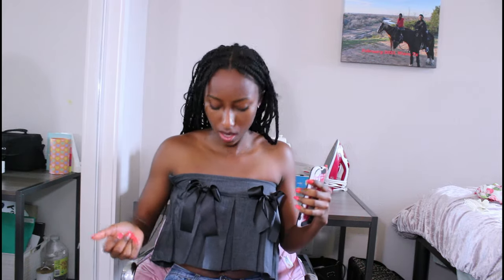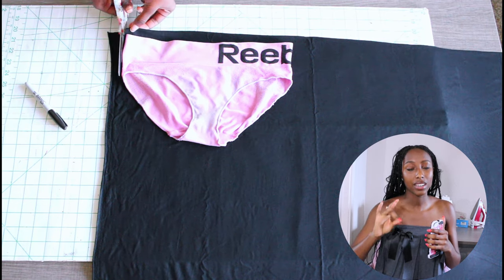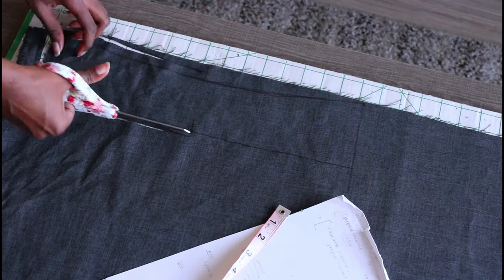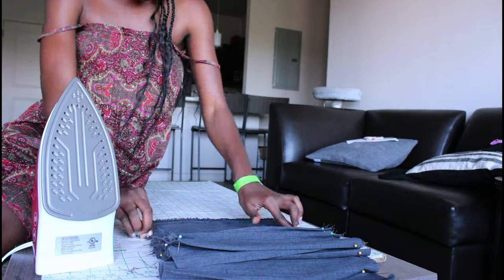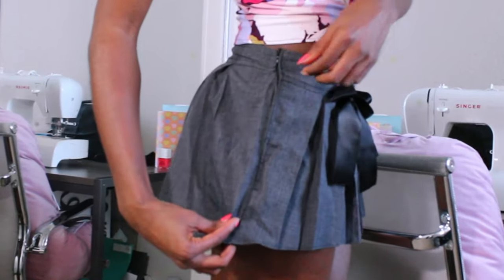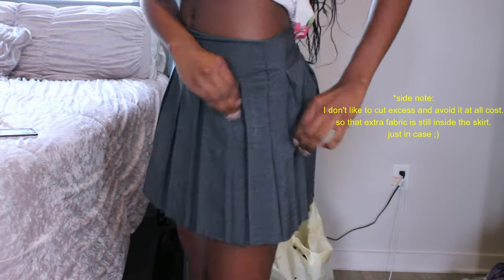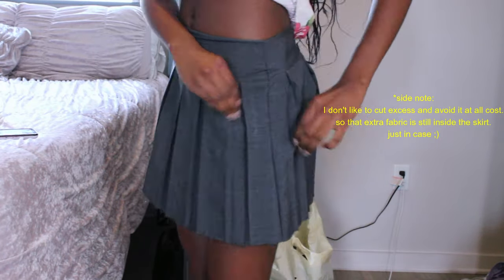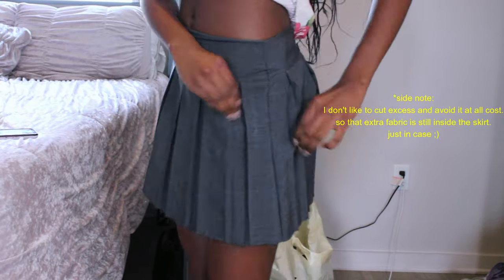THE Miniest Mini Skirt I've Ever Made| How to make a pleated skirt| Mini Skirt DIY w/ shorts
Link to my Etsy where you can find my sewing patterns✨
Hey Guys,
This is a step-by-step pleated mini skirt tutorial. I show you exactly how I made this skirt and how you can too. Calming sewing video for inspiration. Remember, every comment is an entry to win a free clothing set made by me!
Love,
Alexis